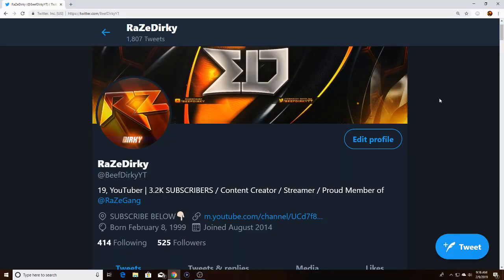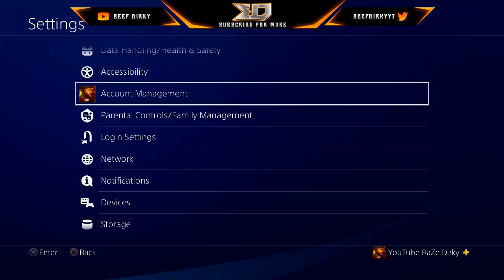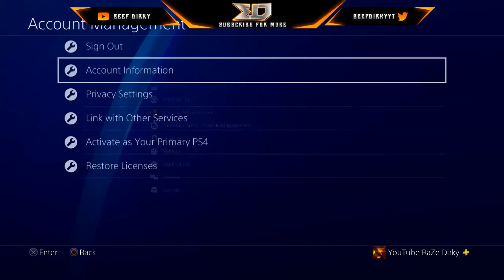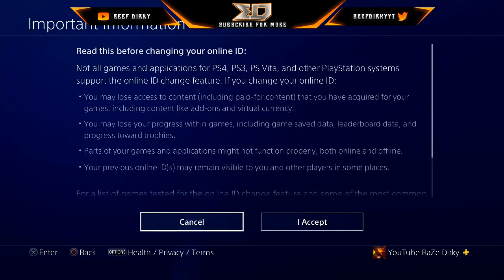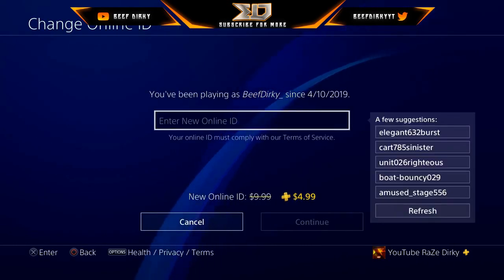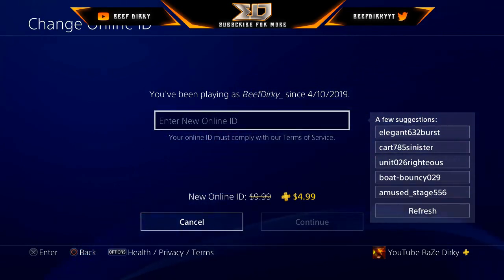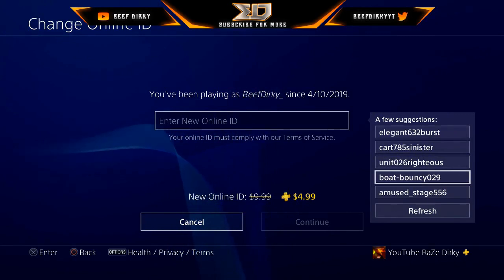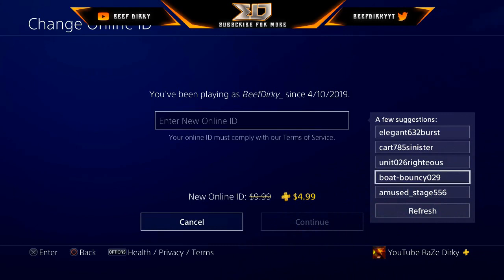(PS4) *HOW* TO CHANGE YOUR PSN NAME FOR FREE (PLAYSTATION TUTORIAL)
HOW TO CHANGE YOUR ONLINE ID ON PS4 FOR FREE